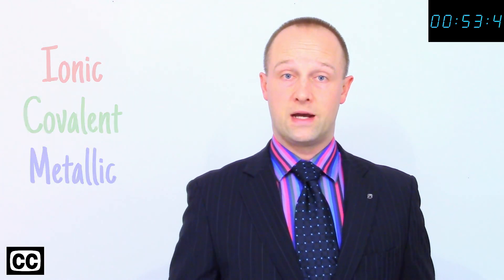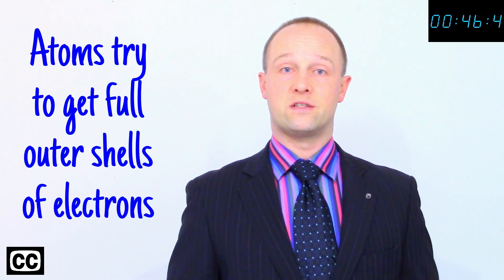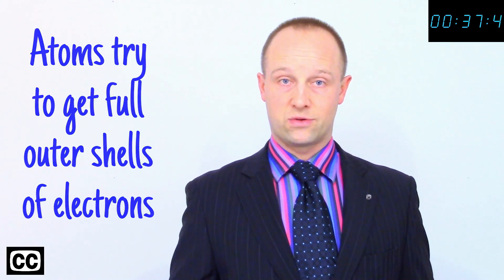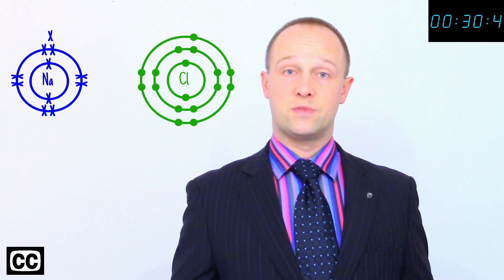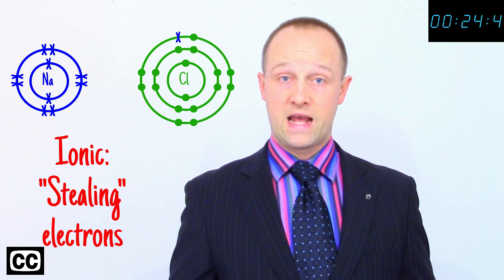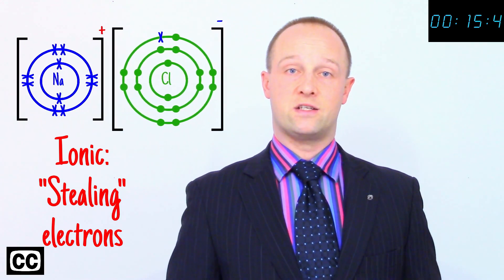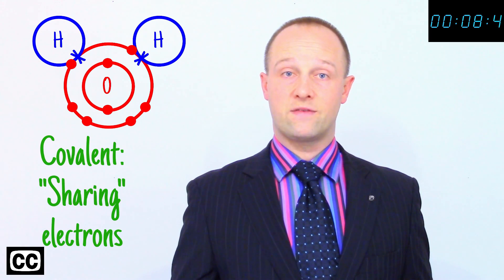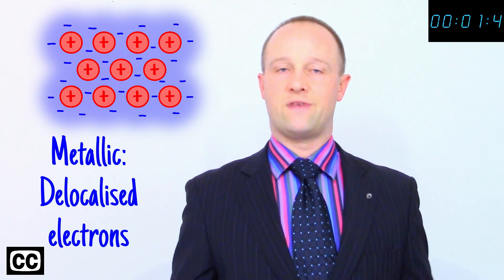⚡Ionic, Covalent & Metallic Bonding - GCSE IGCSE 9-1 Chemistry - Science - Succeed Lightning Video⚡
A secondary education revision video to help you succeed in your Science GCSE and IGCSE.  Let Mr Thornton simplify how Ionic, Covalent and Metallic Bonding work - it's easy when you know how!  No unnecessary information, just the stuff you need to know for GCSE and IGCSE Science revision, in a short, sweet video, to help you Succeed In Your GCSE and IGCSE!